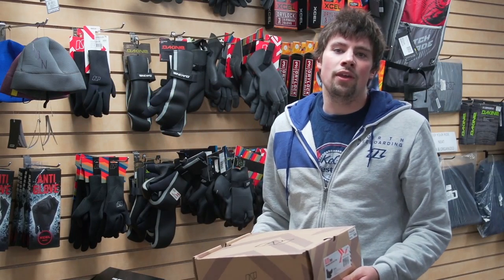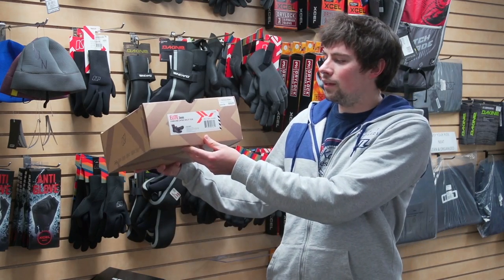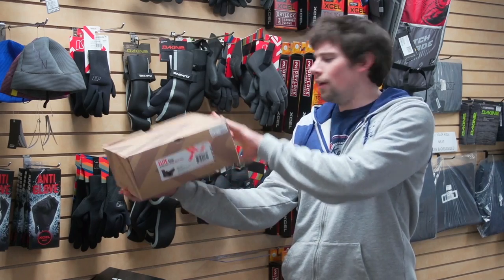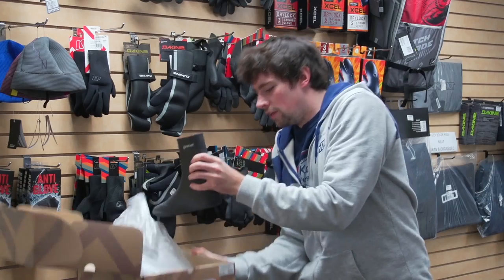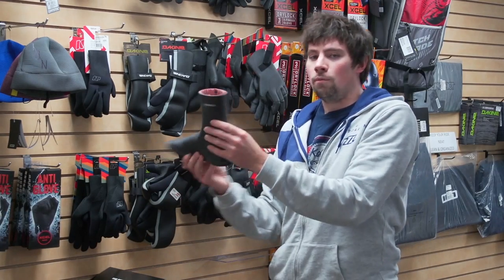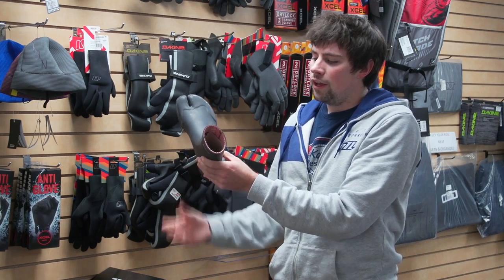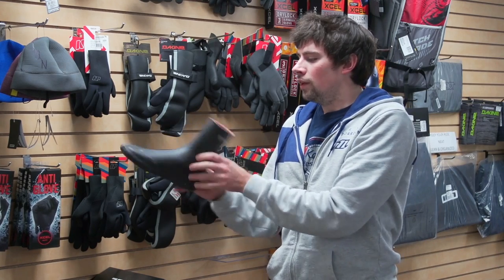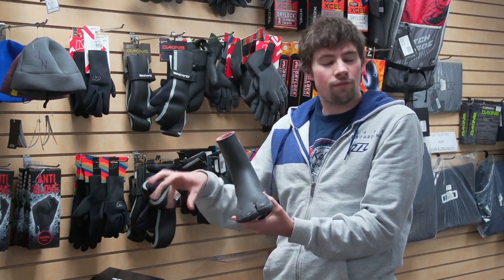2017 NP Elite Fireline Latex Split Booties - Why Buy in 45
2017 NP Elite Fireline Latex Split Booties. They'll keep your feet safe and warm. Amazing!